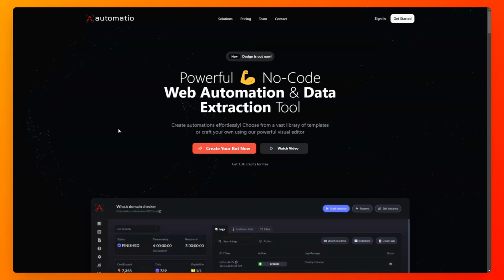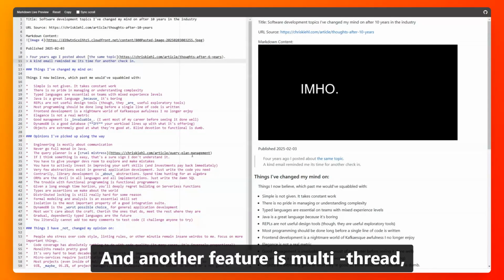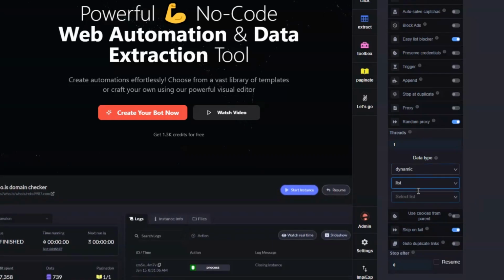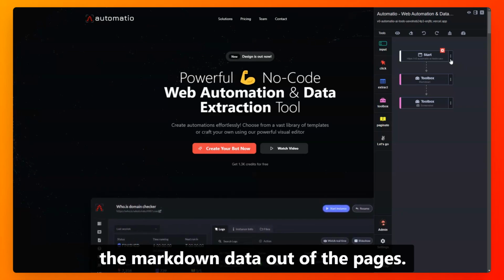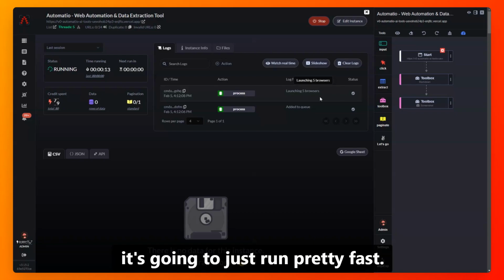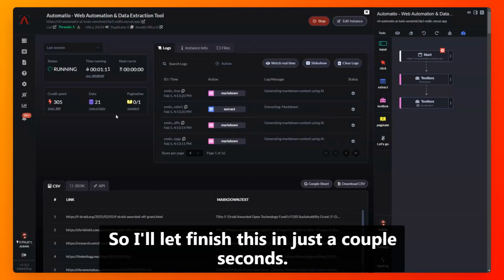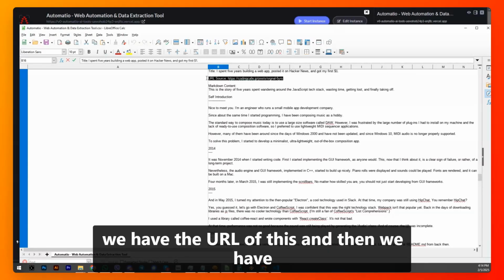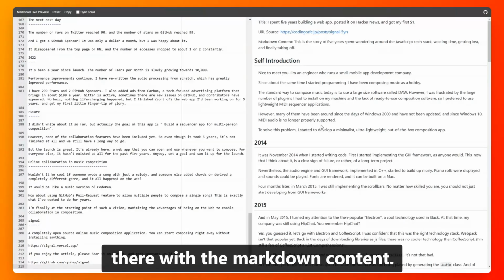Scrape Web Pages Faster & Cleaner with Automatio – Markdown Export & Multithreading Demo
Hey everyone, in this video, I’m showing two features we built in Automatio:

1️⃣ Markdown Export → Instead of messy HTML, get clean, structured Markdown—perfect for AI, SEO, or just organizing data. Also, it helps reduce token costs when feeding LLMs.
2️⃣ Multithreading → Instead of scraping one page at a time, Automatio runs multiple bots in parallel so you can collect data way faster.